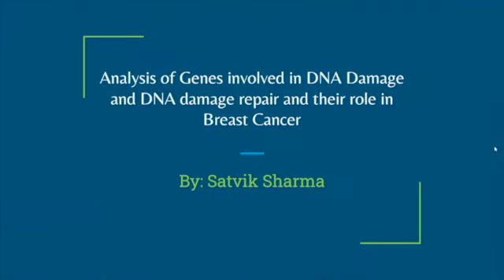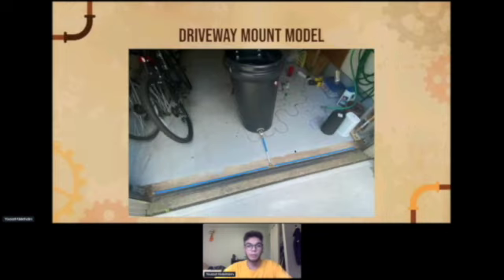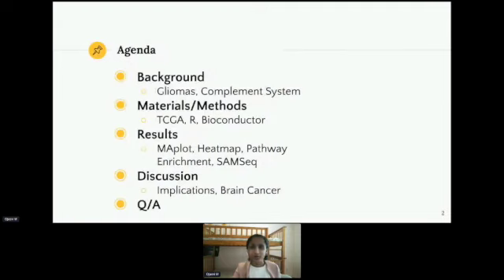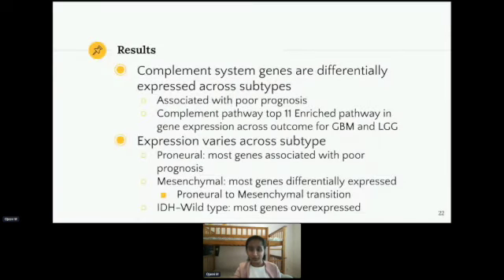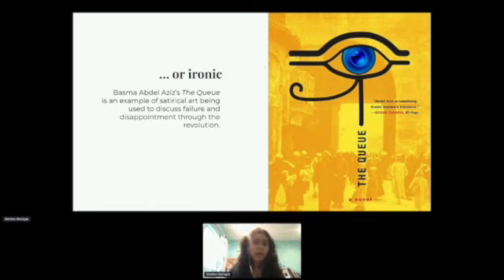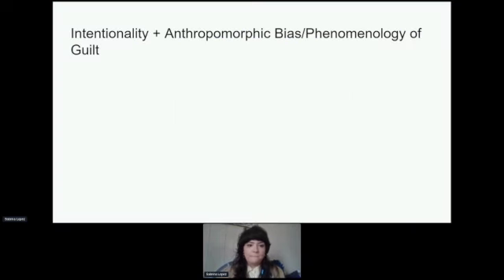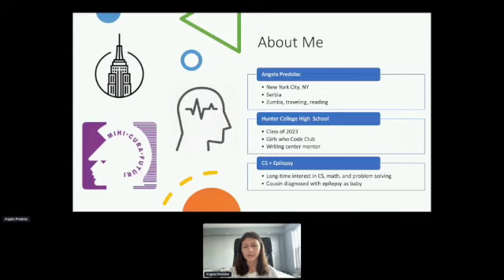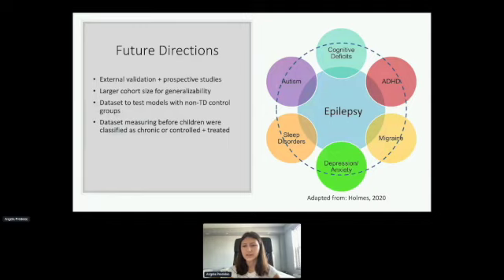Award Winning Presentations from Polygence 5th Symposium of Rising Scholars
Award Winning Student Talks and Presentation from Polygence's 5th Symposium of Rising Scholars

Timestamp

0:00 Introduction

0:10 Best Elevator Pitch: Satvik Sharma, Analysis of Genes involved in DNA Damage and DNA Damage Repair and their Role in Breast Cancer

1:24 Best Poster Presentation: Samiksha Sriram, Predictability of Norovirus Cases with Google Trends

5:24 Most Innovative: Youssef Abdelhalim, AutoMelter

14:34 Audience Favorite: Ojasvi Mudda, Differential gene expression and outcome analysis of complement system genes based on expression subtypes of glioblastoma

23:49 Best Paper, 3rd Place: Geetika Mahajan, Emancipatory Politics during the Arab Spring in Connection with Literature and the Arts

34:30 Best Paper, 2nd Place: Sabrina Lopez, The Grounds of Regulating Big Tech

43:22 Best Paper, 1st Place: Angela Predolac, A predictive model of pediatric epilepsy from visually-guided saccades Polygence is an online research program founded by Harvard, MIT and Stanford researchers dedicated to democratizing access to research opportunities for high school students. Polygence helps students discover their passions, learn professional skills and get an unparalleled edge in college admissions through personalized research projects